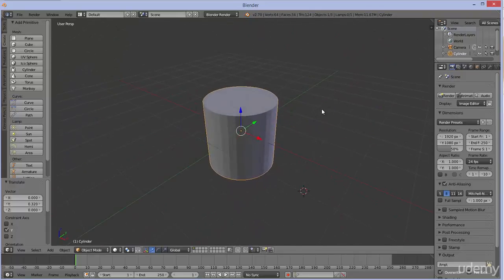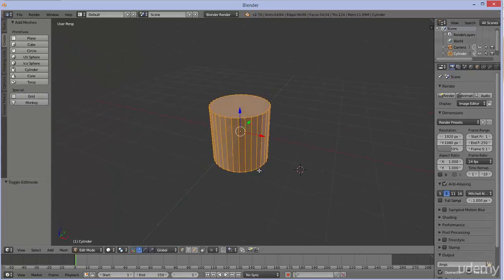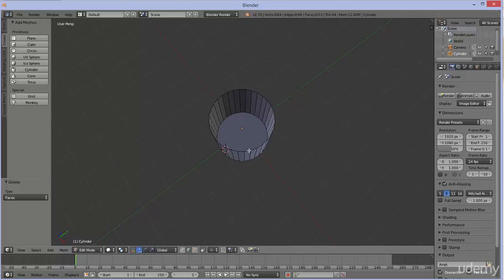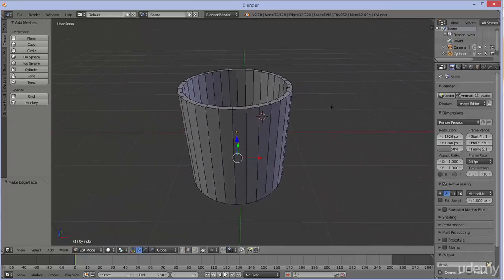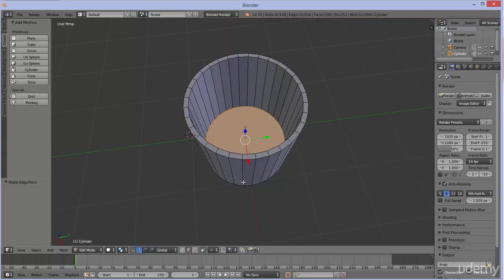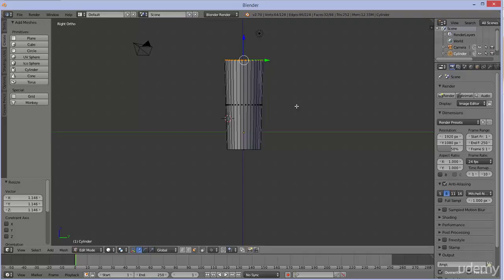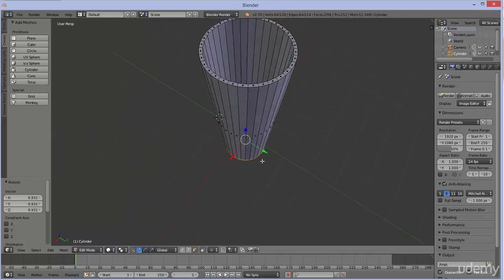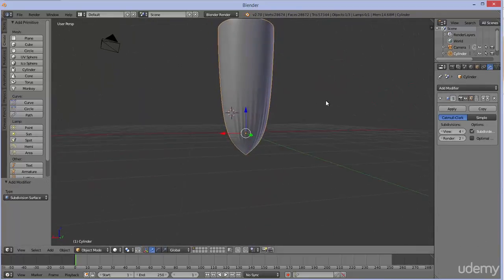S9 Video 4